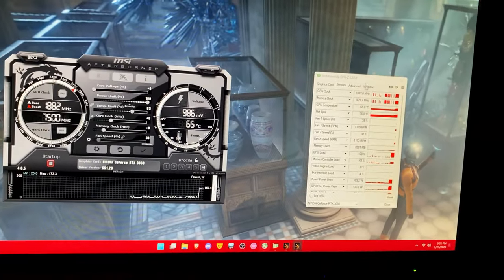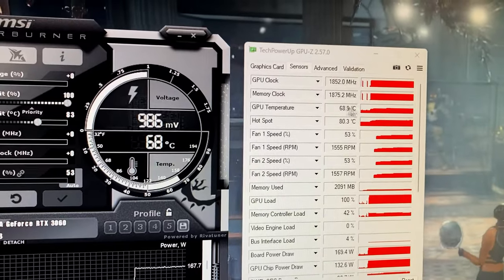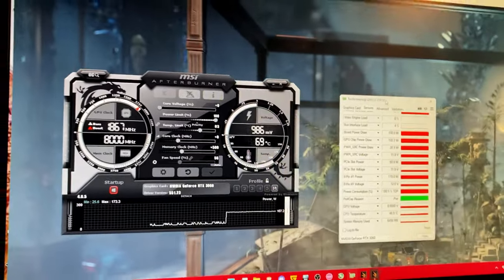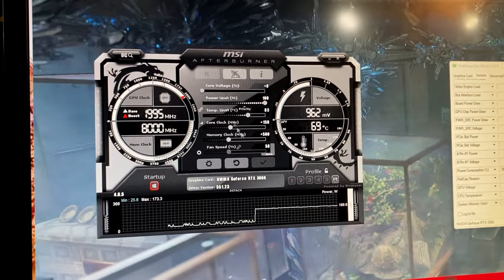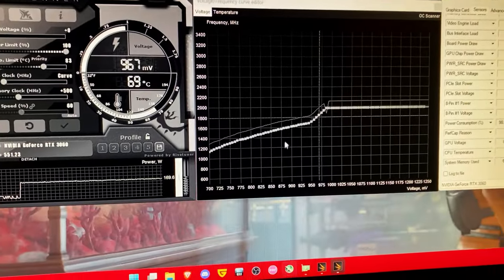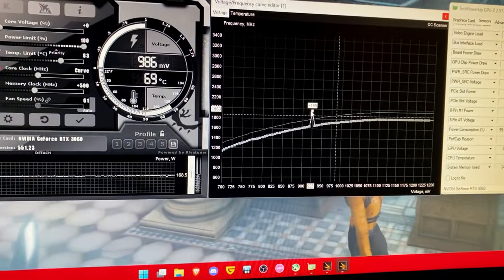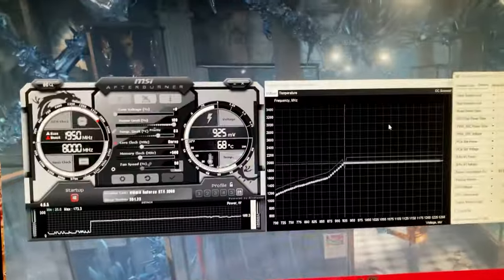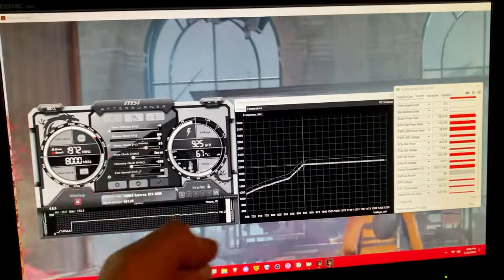how to undervolt an nvidia graphics card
the proper way to undervolt an nvidia gpu that nobody tells you how to do